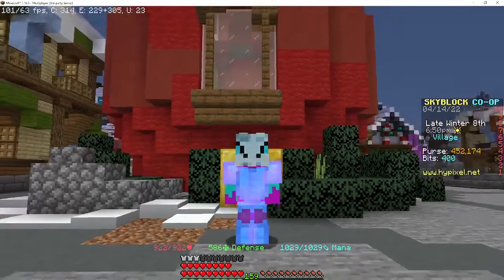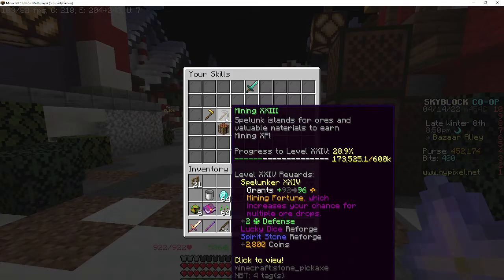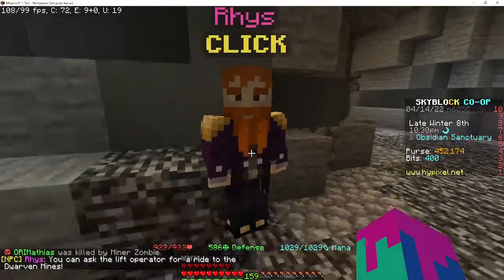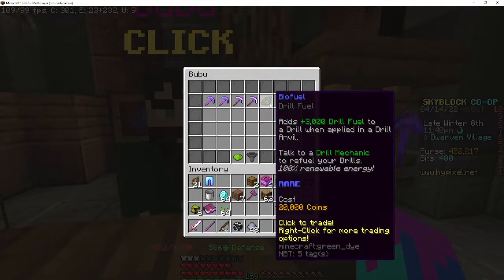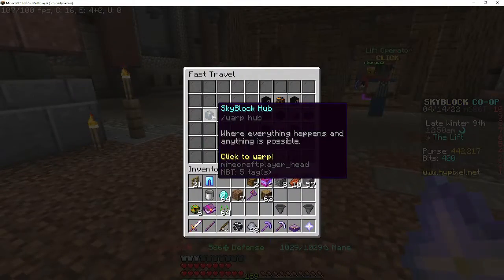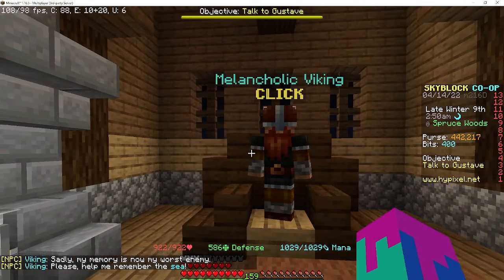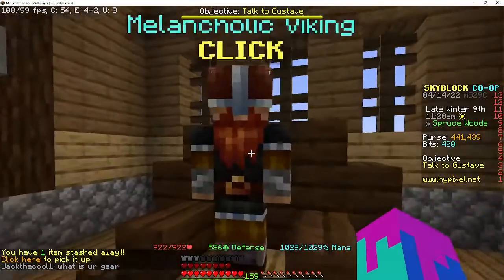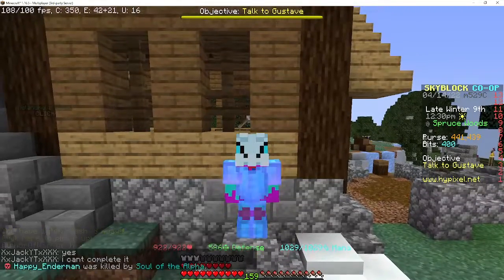(Hypixel skyblock beginners guide) AMAZING beginner tools and weapons in Hypixel Skyblock!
Today I will show you have to get great tools in hypixel skyblock. It would be best to have around 160k coins, to make all the purchases you need.